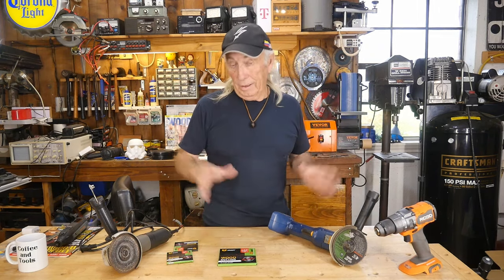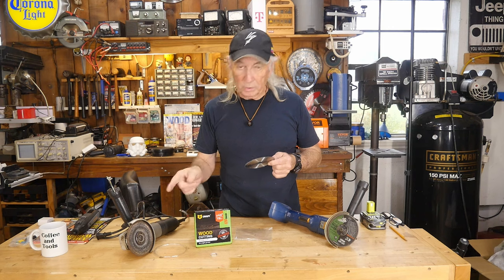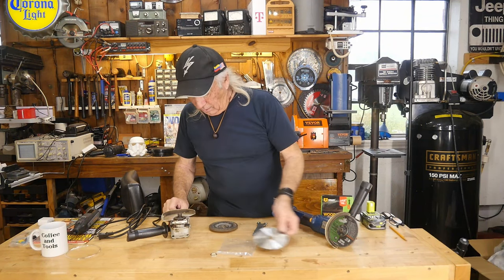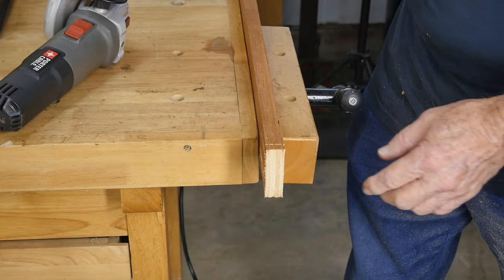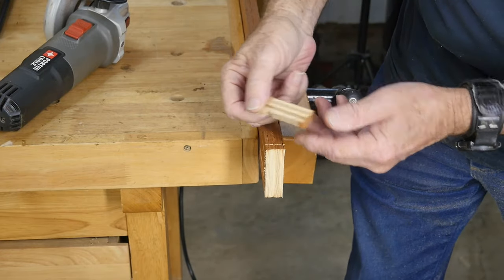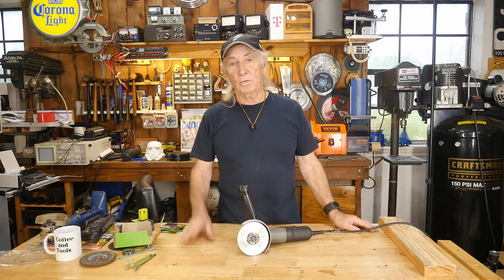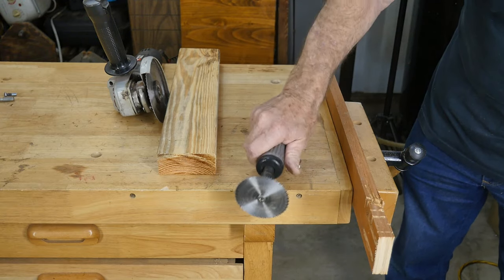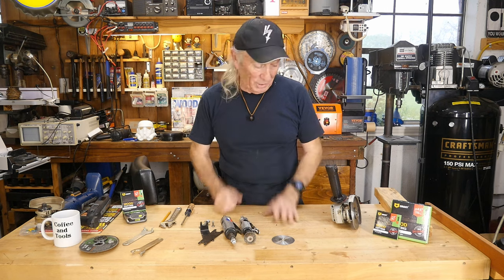Graff wood cutting NO KICKBACK blades review, Coffee and tools Ep 429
Other topics on this channel include: wood projects, tools, tool repairs, custom jigs, basic wood shop work, wood tools, 3D printers, RV repairs, car repairs, custom work, metal, welding DIY, lasers, CNC, solar power, power stations, metal, welding,